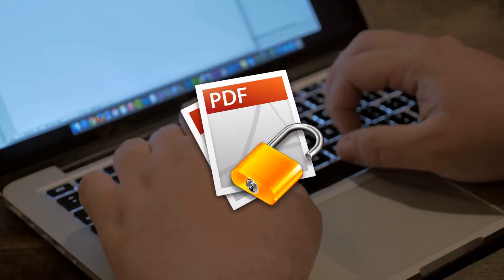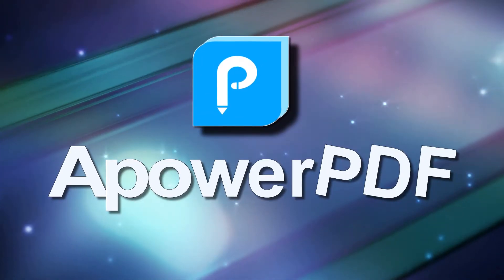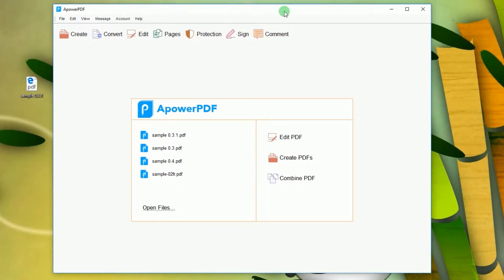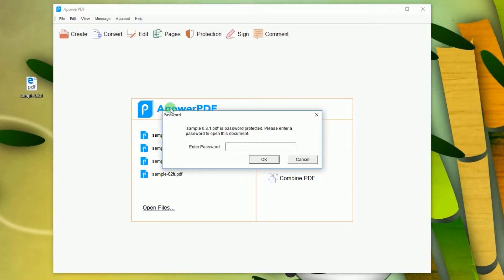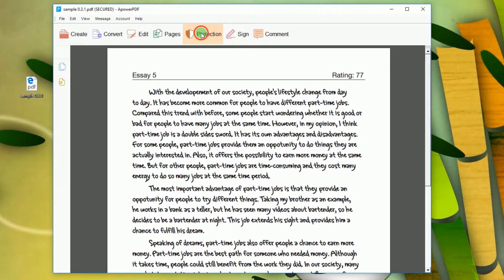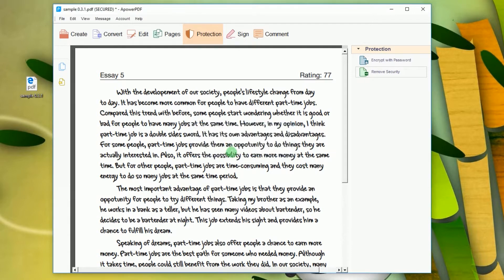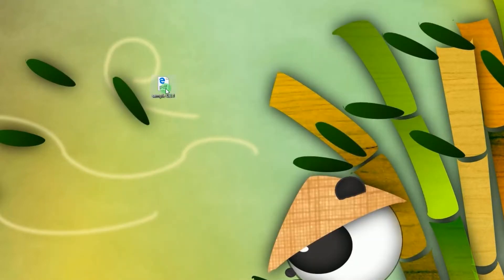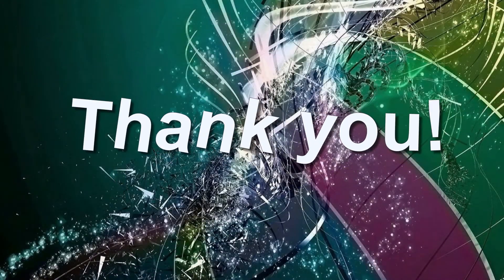How to Remove Restriction From a PDF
There may be cases that you want to remove restriction from your PDF and share the document to others for viewing with hassles. To do this trick, you can watch this video tutorial and learn how to remove restriction from a PDF.